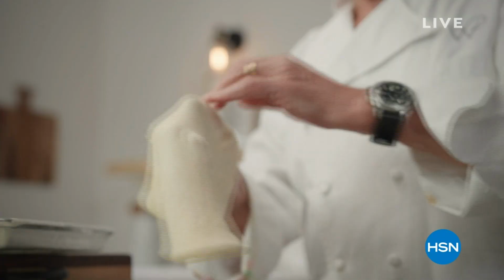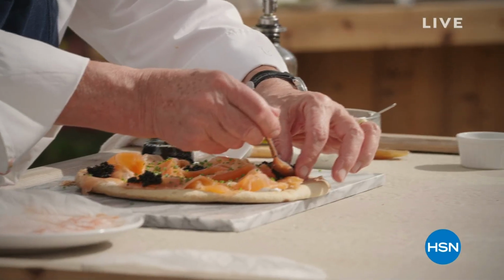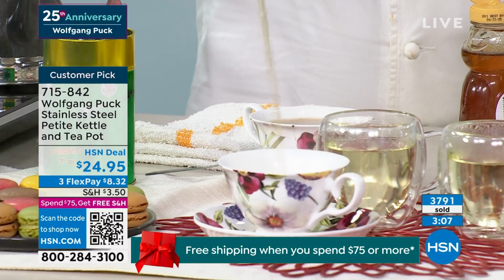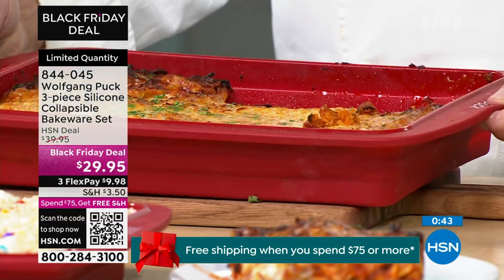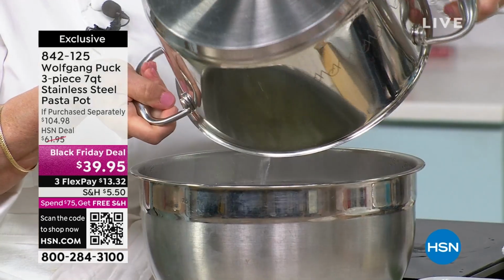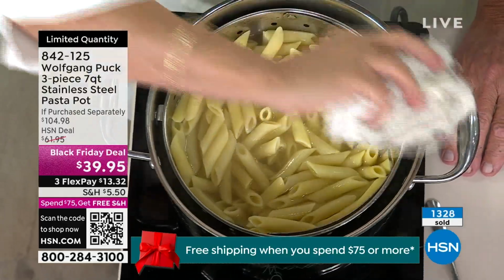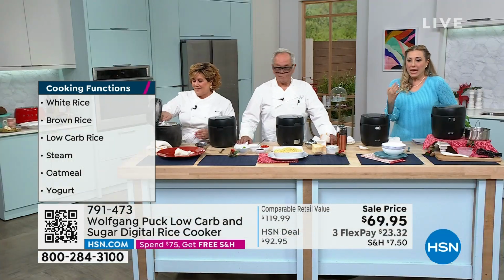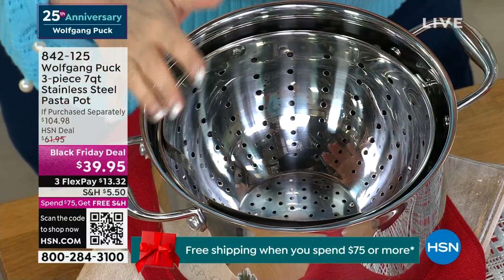HSN | Chef Wolfgang Puck Gourmet Gifts 12.01.2023 - 07 PM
Serve up your best this holiday with kitchen essentials from chef Wolfgang Puck. Prices shown on the previously recorded video may not represent the current price.